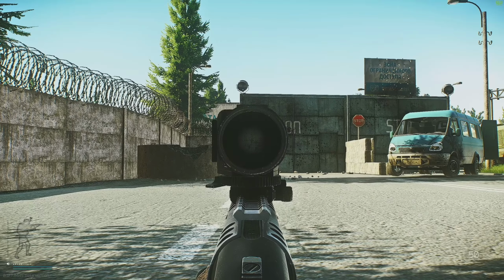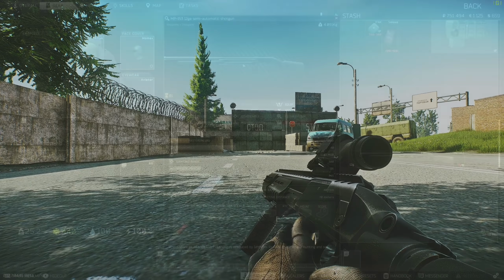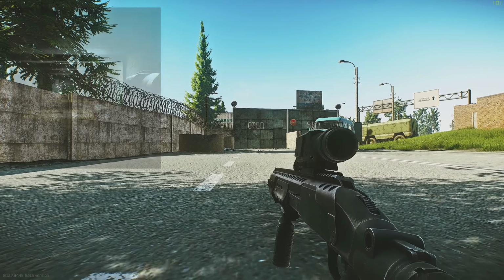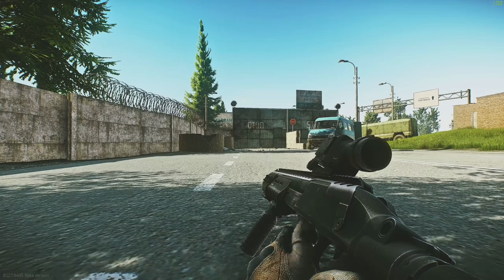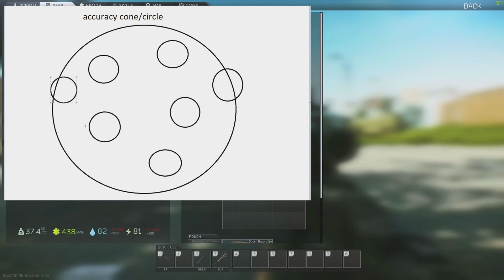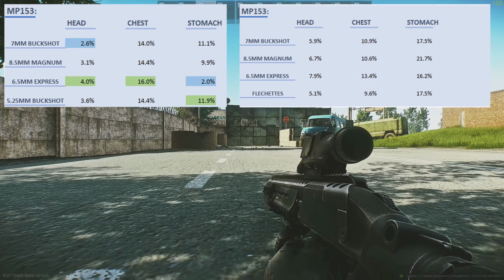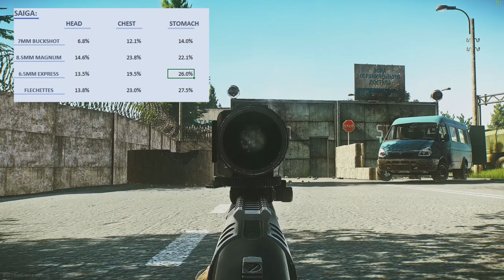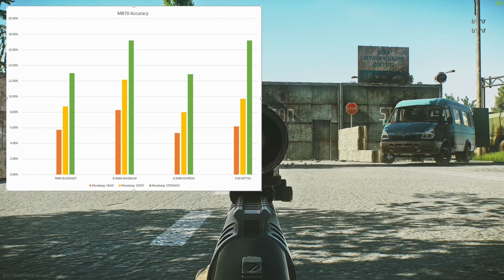How Good Were the Shotgun Buffs? "Wow" is a Good Word - Escape From Tarkov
Over the last month or so, BSG has buffed various shotgun accuracy in the game three separate times.  The question remained, however, "how good were they?".  This video compares my original shotgun accuracy video with the current accuracy buffs and shows just how crazily more accurate they all are.

Also, there were some surprises with the accuracy of some of these shotguns that didn't really make sense to me, but the evidence is undeniable.

Please waffle stomp the heck out of the like button if you enjoy my content.  Every little bit matters!

 tarkov 12.7 escape from tarkov patch 12.7 tarkov patch 12.6 tarkov 12.8